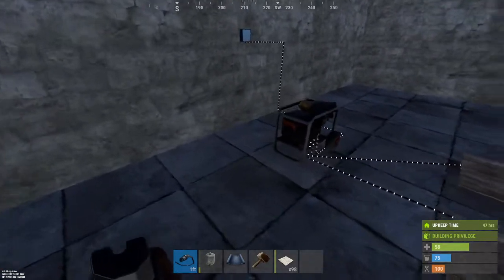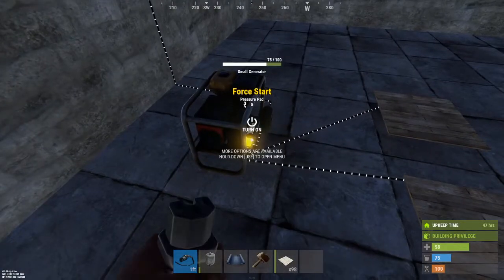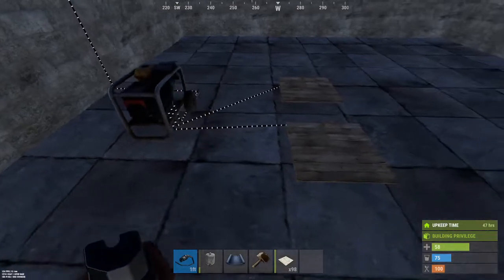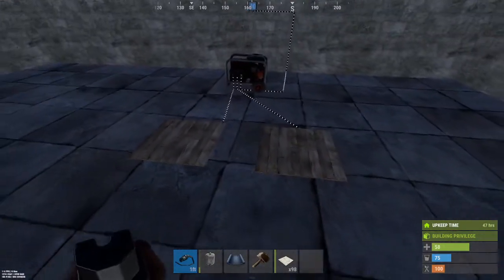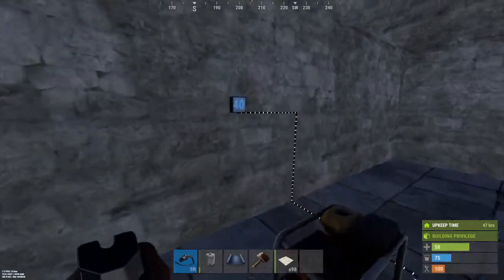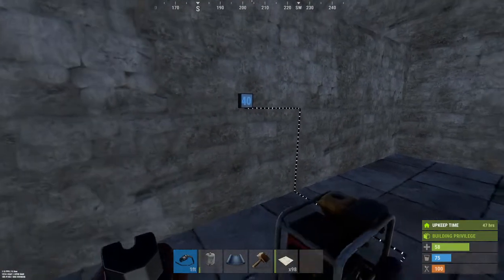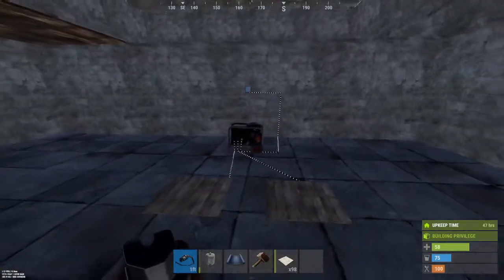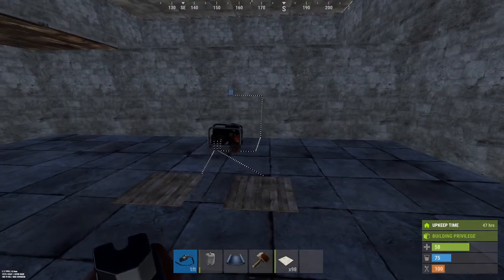Rust Electrical Tutorial - Small Generator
A Description of the small generator and how it is supposed to work